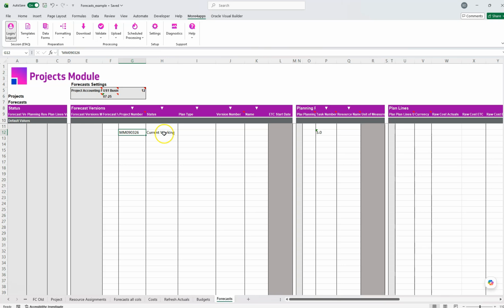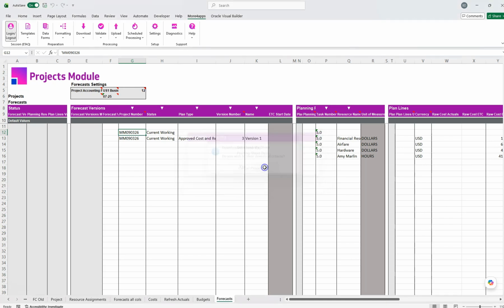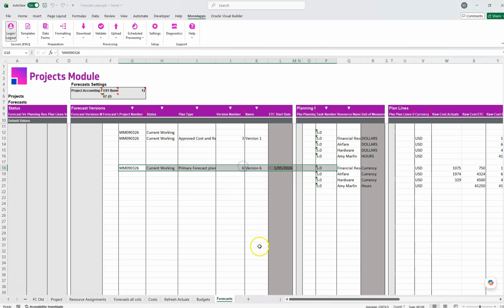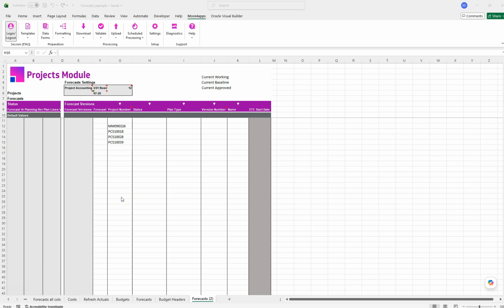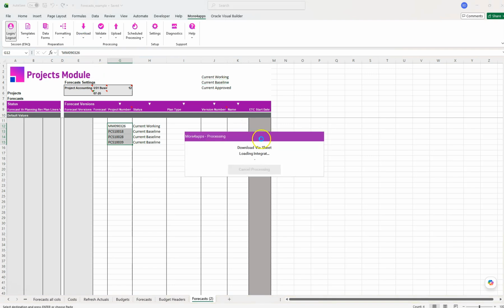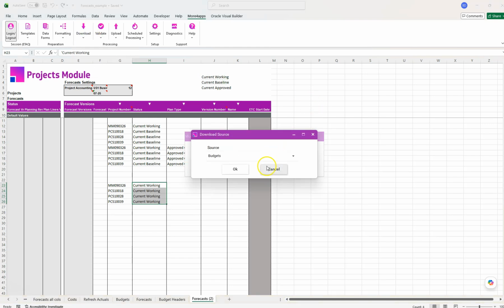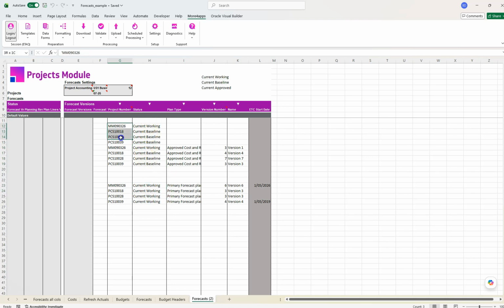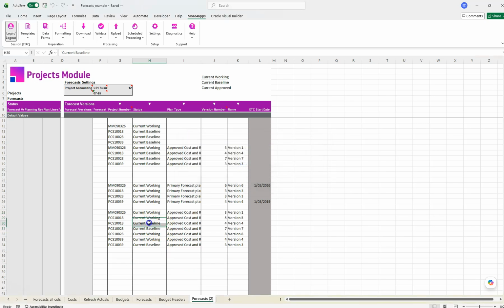How to Download Budgets & Forecasts Simultaneously | More4apps Forecast Integrator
Learn how to easily download both approved budgets and current working forecasts into Excel using the More4apps Forecast Integrator. This feature allows you to view your approved budgets right alongside your data during the re-forecasting process, streamlining project management for Oracle users.

In this tutorial, we demonstrate how to download single project data, handle multiple projects simultaneously, and use wildcard searches to pull various budget statuses at once.

Key Moments:
0:00 - Introduction to the Forecast Integrator Feature
0:14 - Downloading an Approved Cost Budget
0:45 - Downloading the Current Working Forecast
1:19 - Handling Multiple Projects Simultaneously
2:26 - Using Wildcards (%) for Advanced Status Downloads